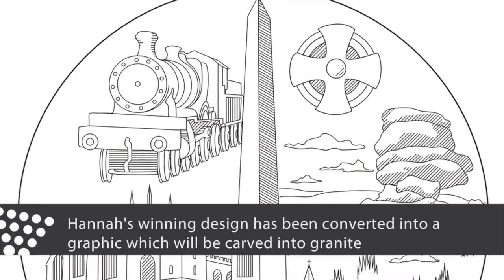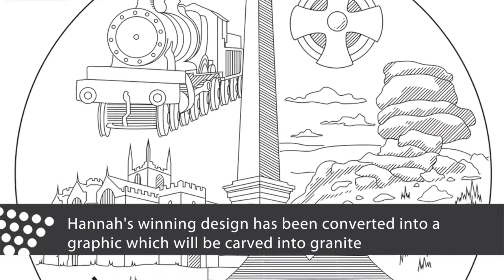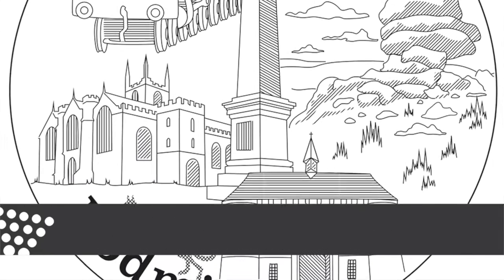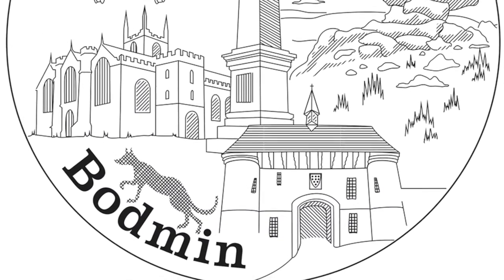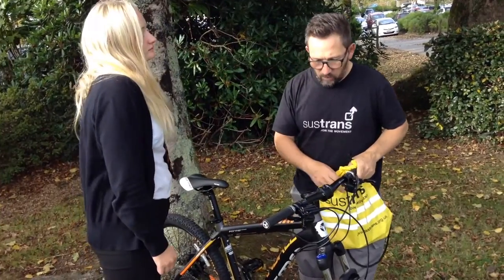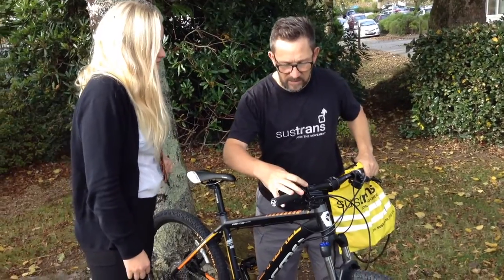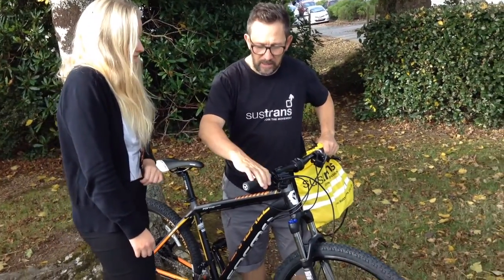New bike for Bodmin student who won Council's design competition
Cornwall Council and cycle charity Sustrans recently ran a competition with Bodmin College students to design an entry feature marking the entrance to the town's new 'low speed environment'. The winner, Hannah Northcott, was presented with her prize - a brand new bike - by the local Cornwall Councillors who chose her design.